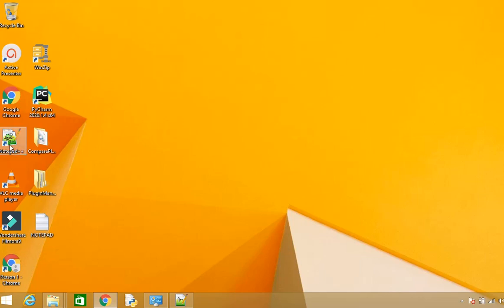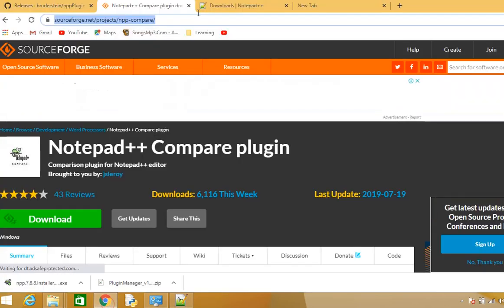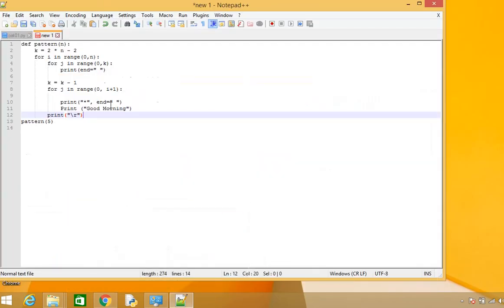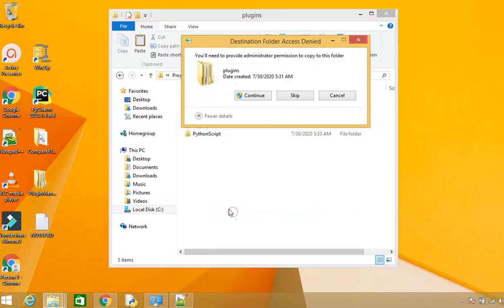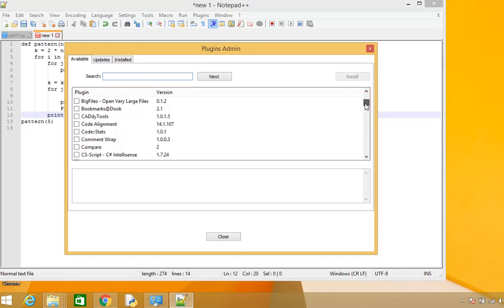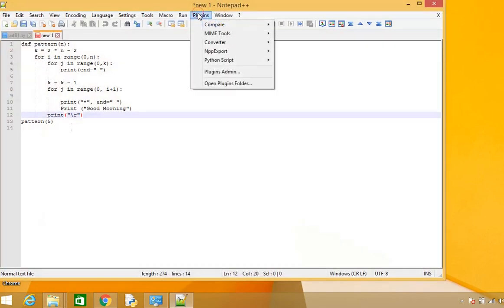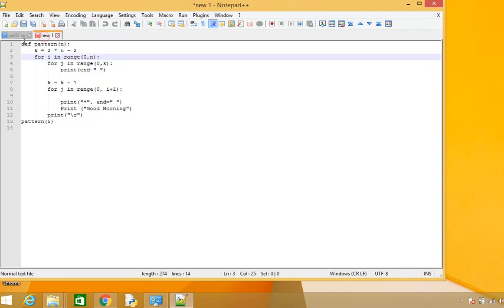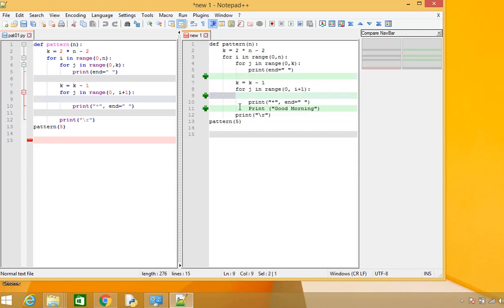How to install Notepad++ Compare Plugin ?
In this video we will learn about how to install "Compare plugin" for Notepad++